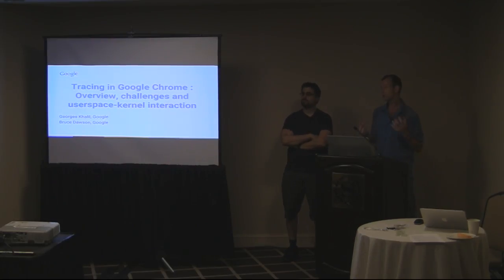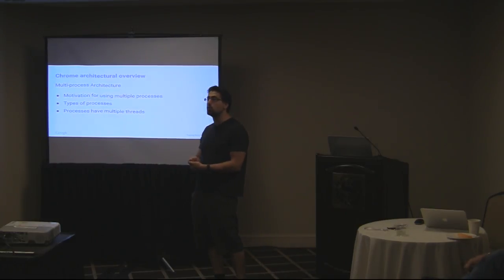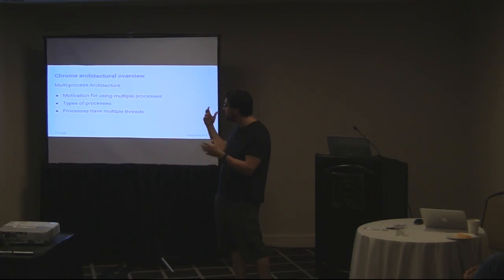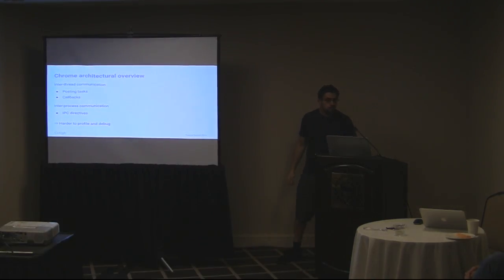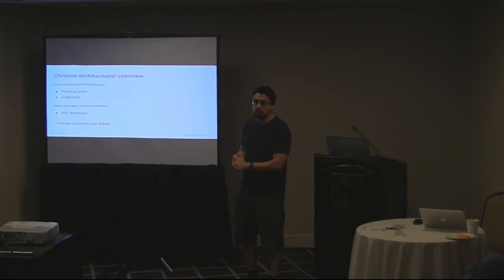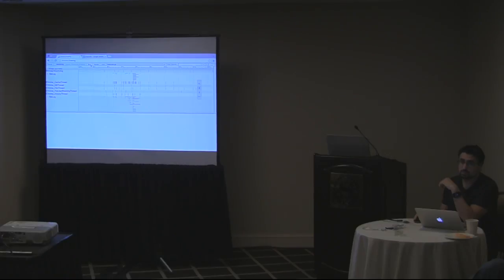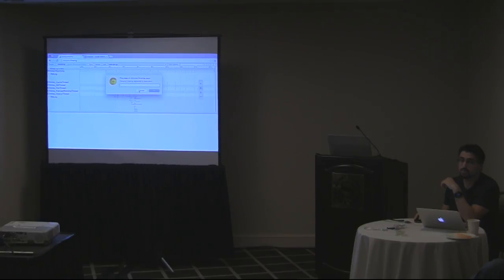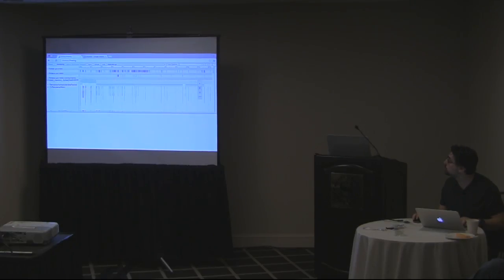Tracing in Google Chrome : Overview, challenges and userspace­-kernel interaction, TracingSummit2015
Georges Khalil (Google), Bruce Dawson (Google)